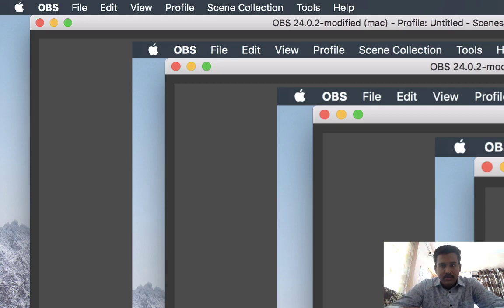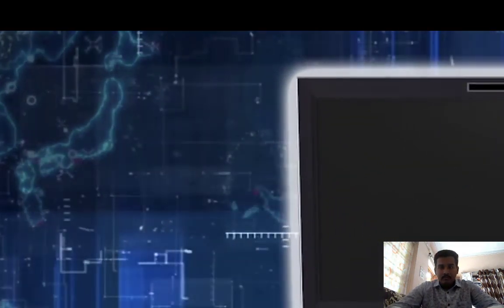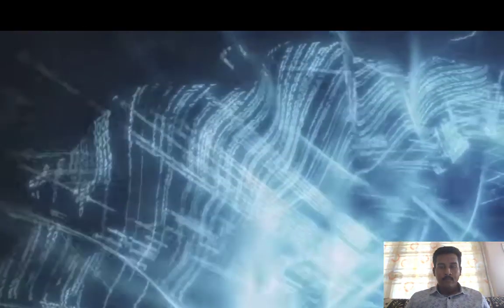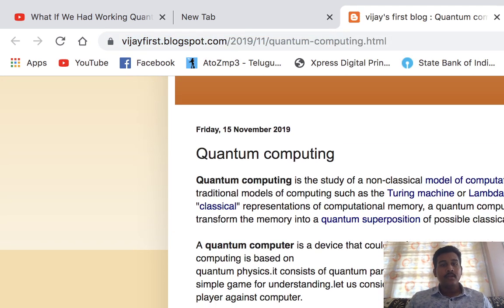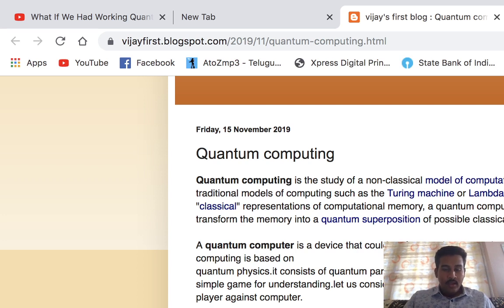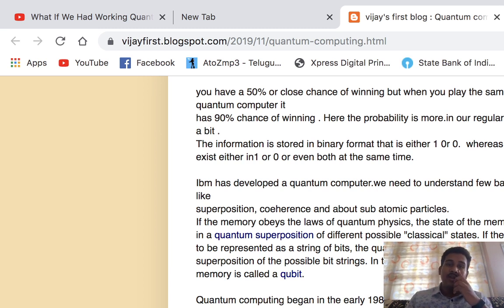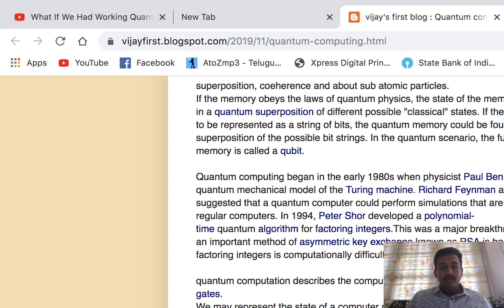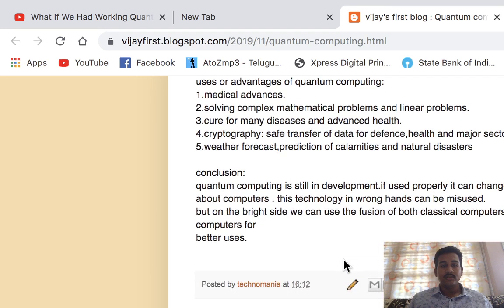Quantum Computers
About quantum computing and mechanics of it.how it works its importance.
future upgrades.power of it cryptography.fusion of classical and quantum computer .